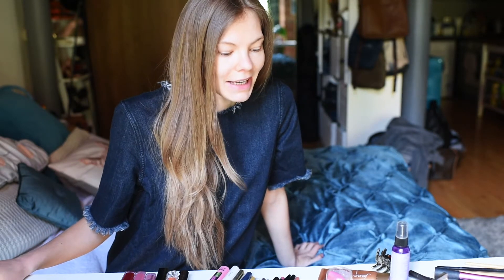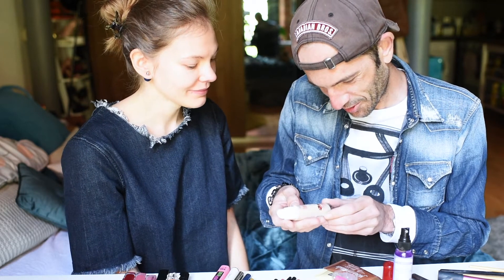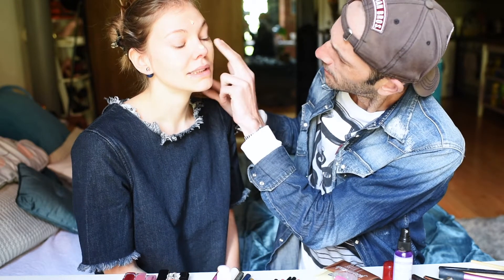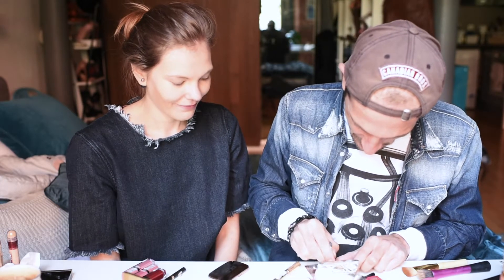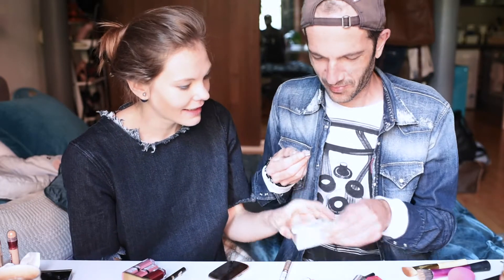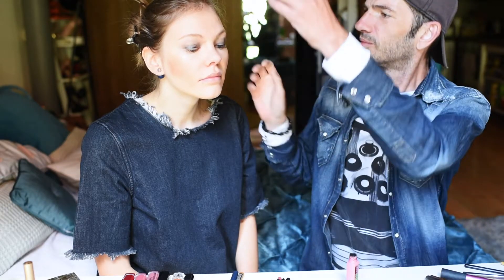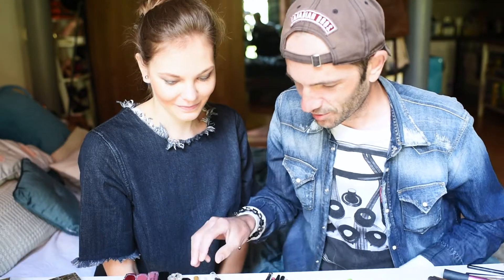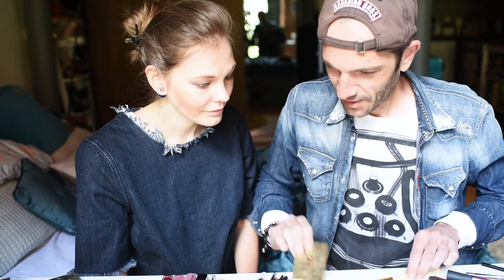Boyfriend does my makeup |TheMoments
Hello everyone!
Today Jay is going to do my make up.
K